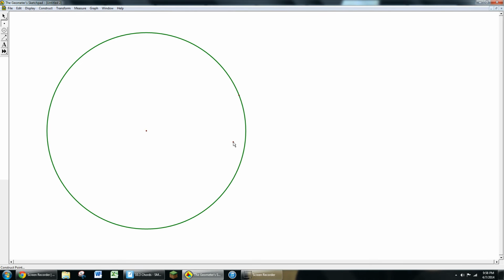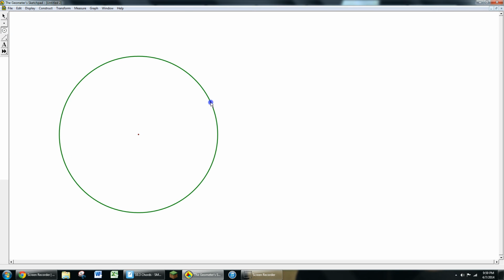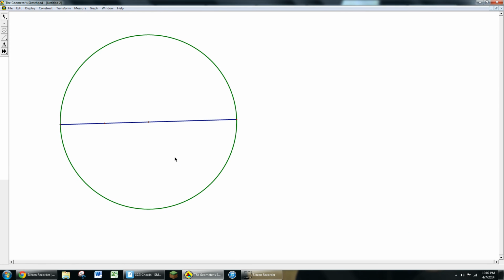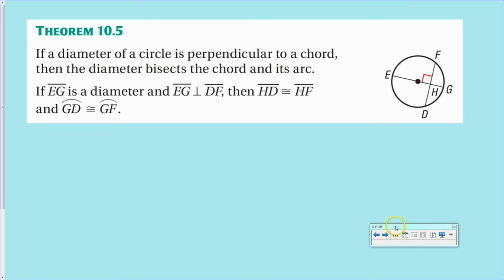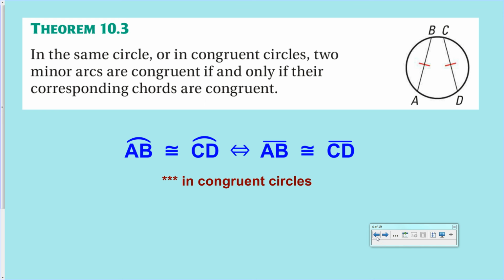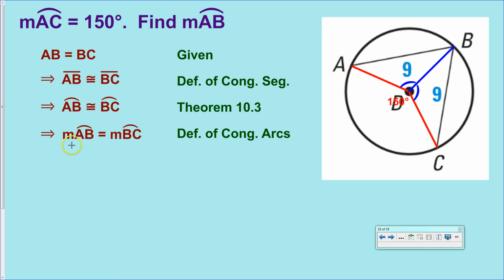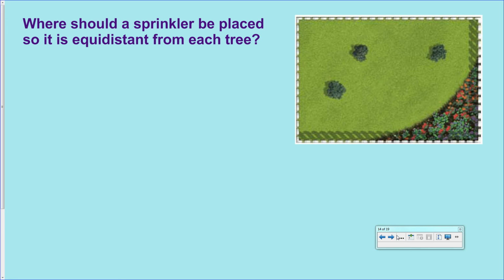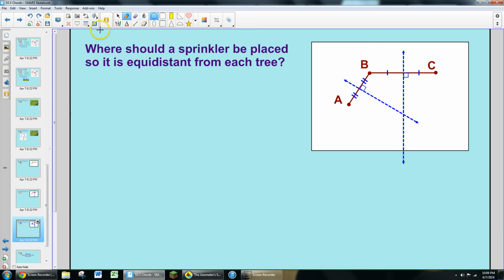10.3 Chords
10.3 Chords